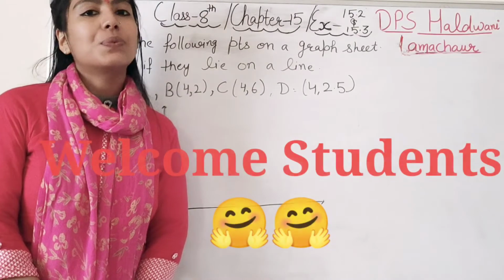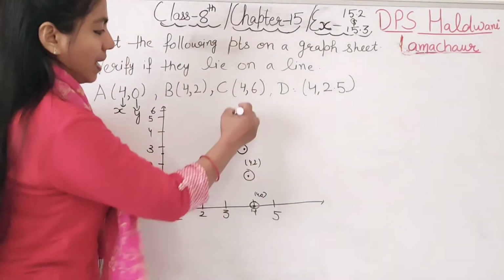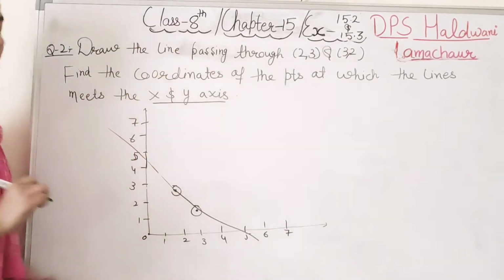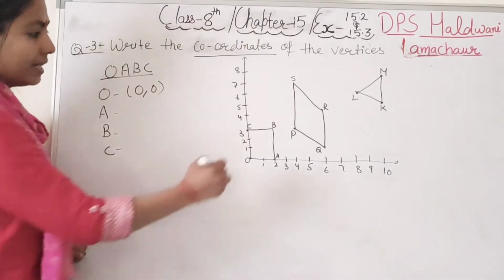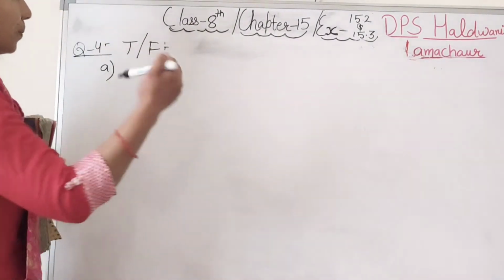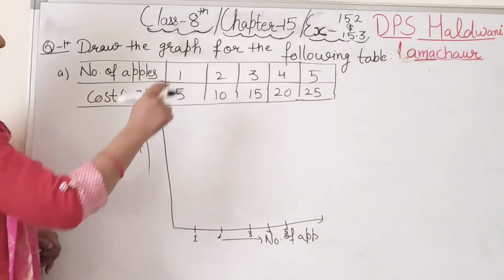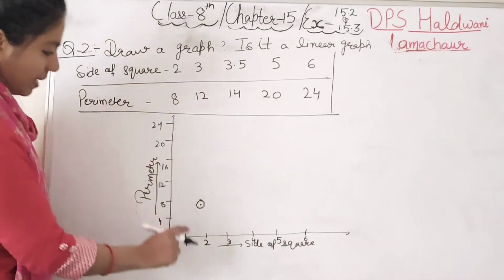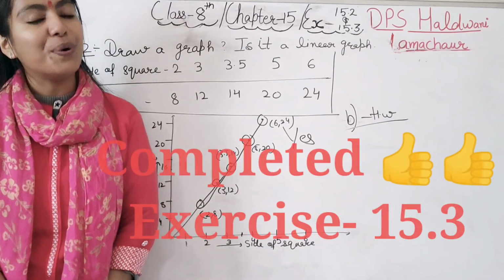Class 8/Maths/NCERT/Chapter 15/ Exercise-15.2 & 15.3/Fully solved.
Explanation of exercise- 15.2 & 15.3 solved.
All the concept discussed related to the exercise question.
Concept of graphis discussed with example.
All type of graph discussed in introduction.
Line and linear graph is discussed with example.
Term coordinate is discussed with example.
Question 1 to 3 solved of exercise 15.2.
Question 1 to 2 solved of exercise 15.3.